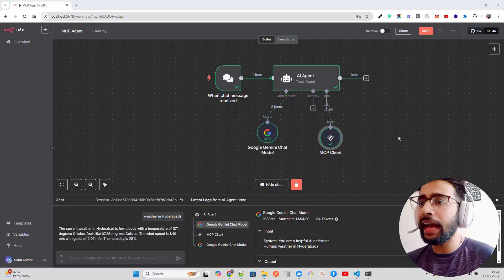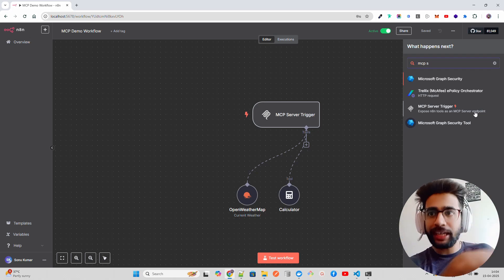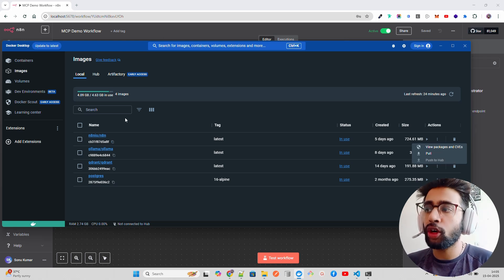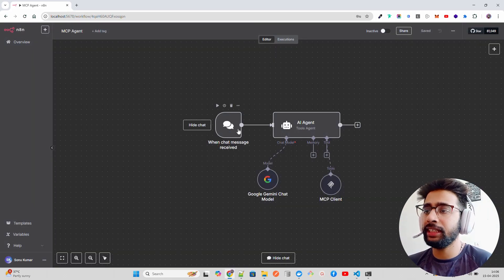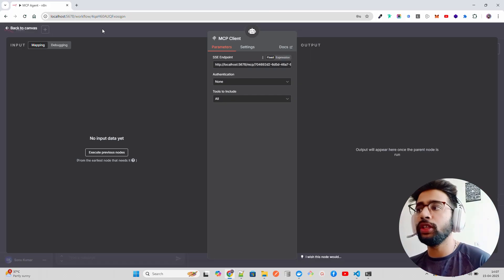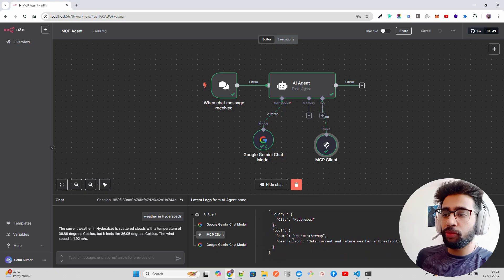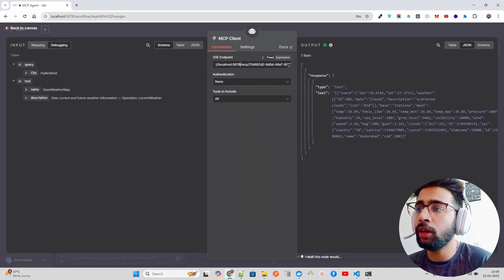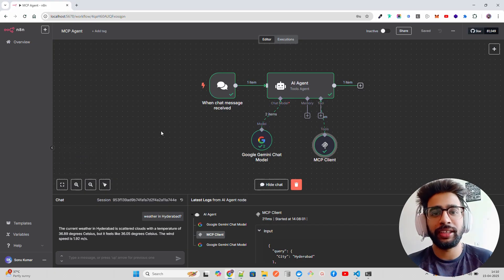14 - Use MCP on n8n | Official MCP Support Demo 🚀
In this video, I walk you through how to use Model Context Protocol (MCP) with n8n, now that MCP has released their official support for it!

I’ll show you step-by-step how to:

✅ Set up MCP in your n8n workflow
✅ Connect your AI assistant to real-time tools and external data
✅ Automate intelligent decisions using agentic context
✅ Build smarter workflows with minimal code

Whether you're new to MCP or already building AI-powered workflows with n8n, this demo will help you unlock powerful capabilities using the new official MCP support.

👨‍💻 Tools used:

1. n8n (self-hosted)

2. MCP Client & Server setup

3. Example workflow

UPI: sonu1000raw@ybl